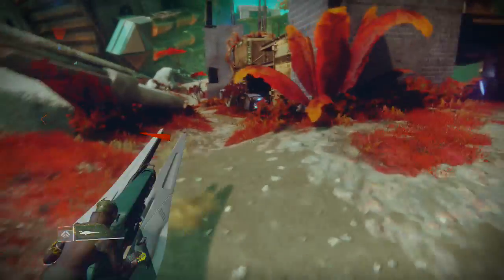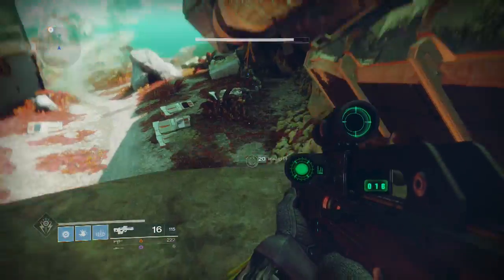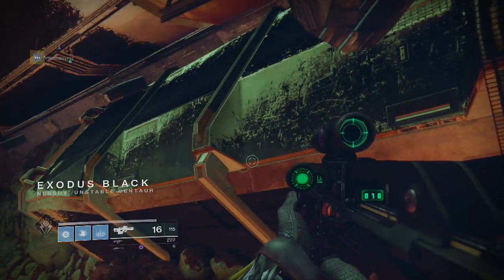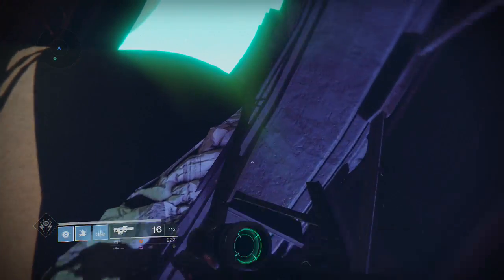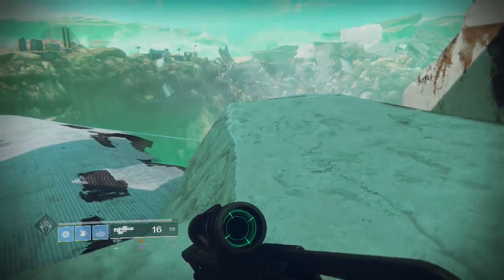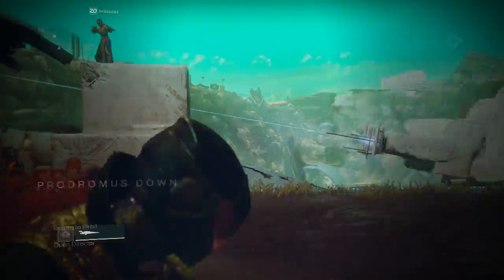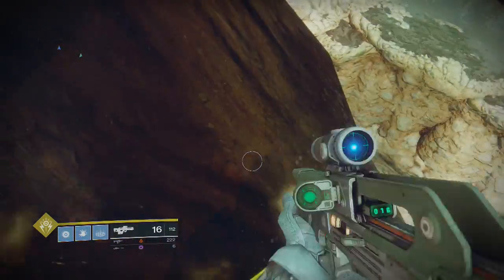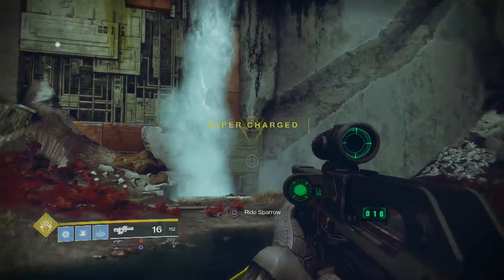Destiny 2 Glitches - HUGE "OUT OF MAP GLITCH" OUT NESSUS (POSSIBLE NEW DLC AREA)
►►► OPEN ME

Credit to:  ME CAUSE I MADE IT!

This video contains info on: How to enter a secret spot ton Nessus in Bungies newest game Destiny 2 that may also be a DLC area or even raid in Destiny 2